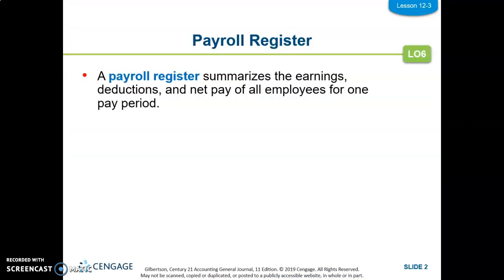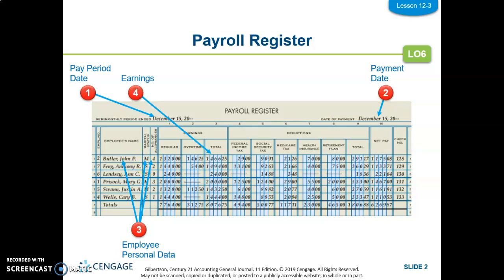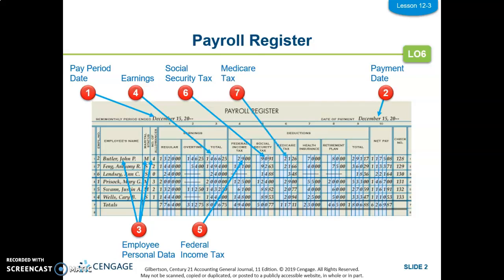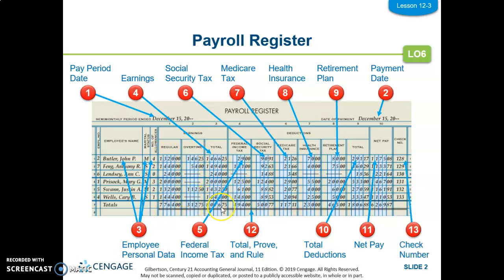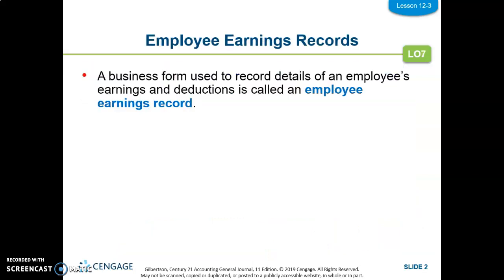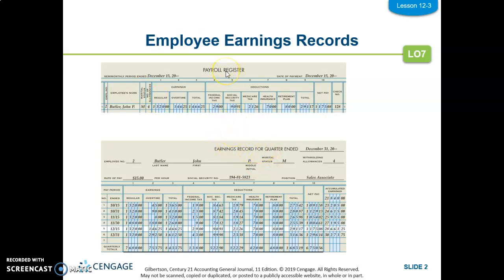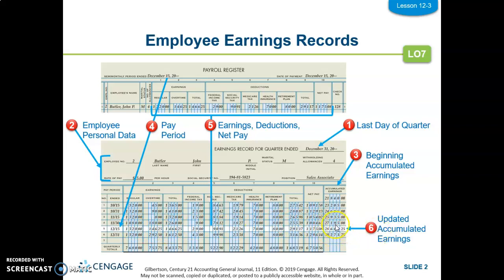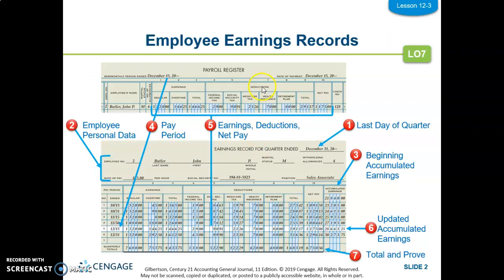12-3 Preparing Payroll Records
Prepare payroll register and employee earnings records.